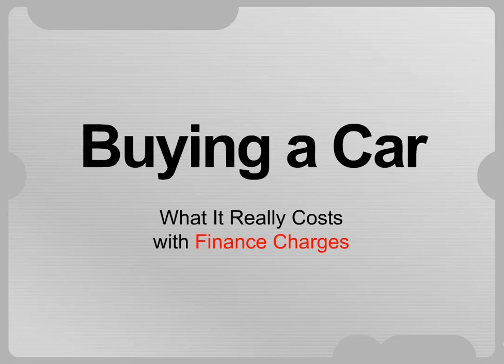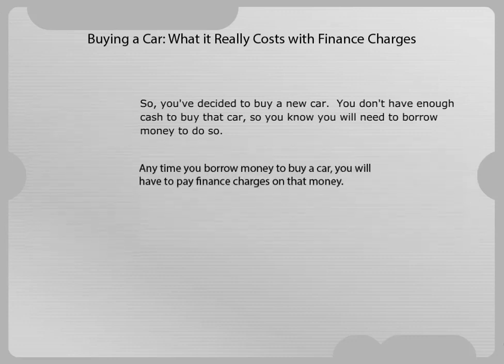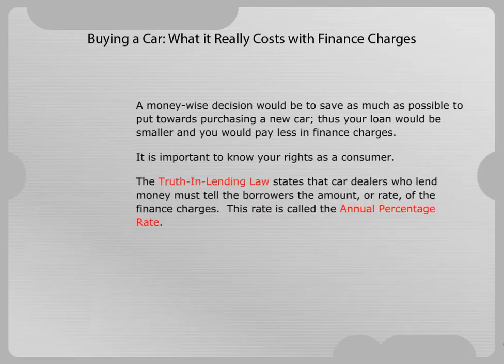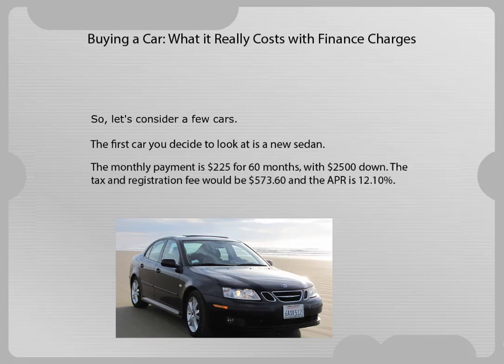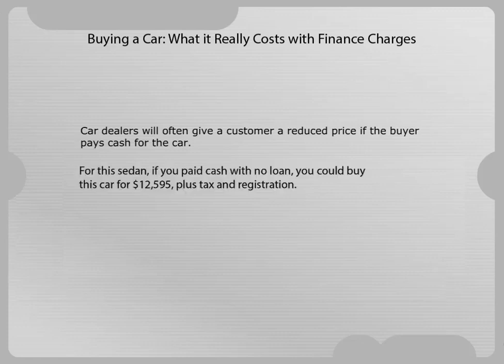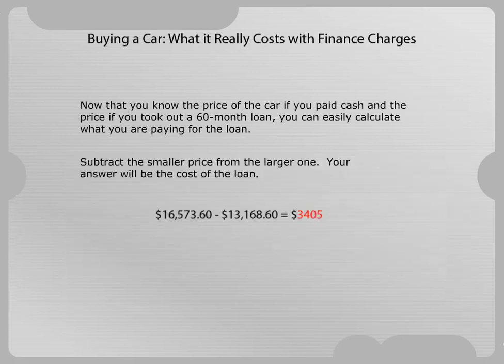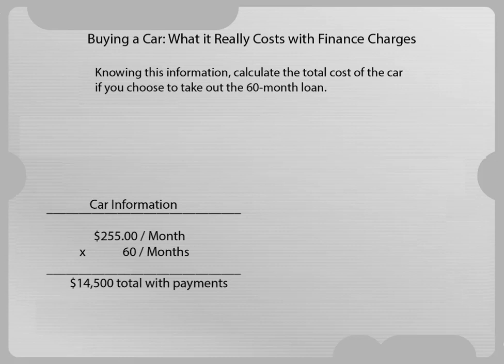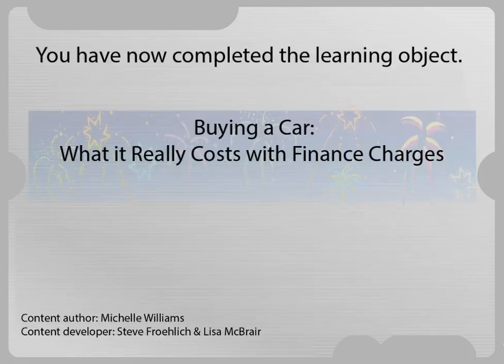Buying a Car: What It Really Costs with Finance Charges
In this screencast you'll calculate the difference in the total cost of a new car when using cash and when paying for the car with a 60-month loan.

Credits:
    - Content Author:
    - Video Developer: